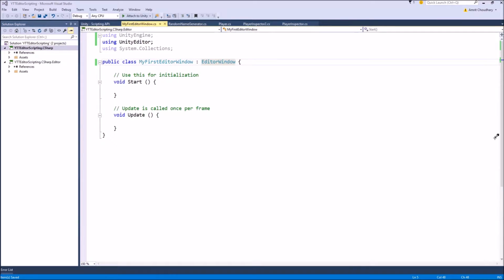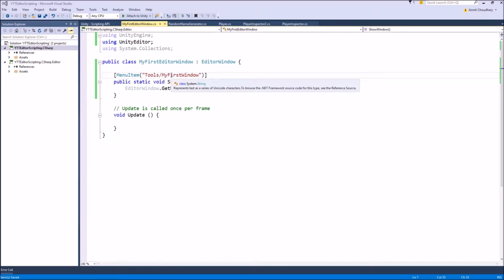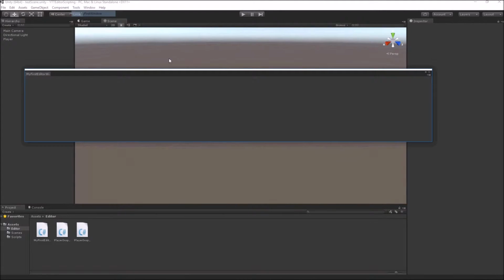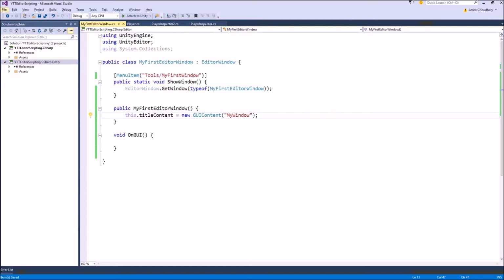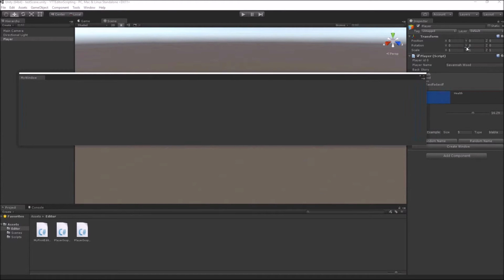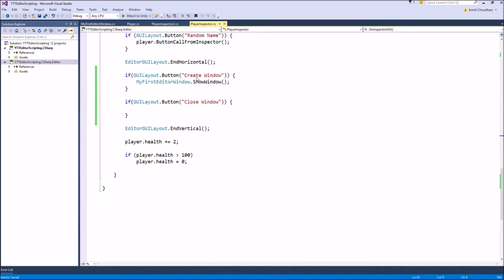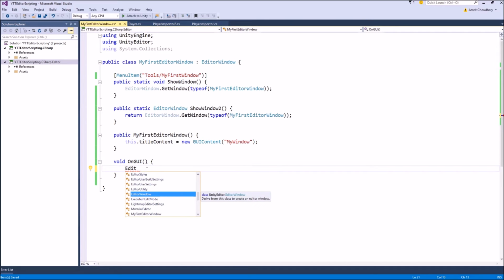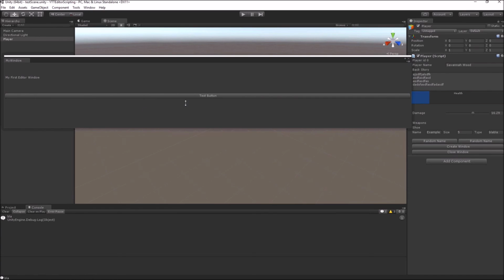Part 7 - Editor Windows 1 | Unity Editor Scripting Tutorial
Introduction to Editor Windows, which are used to create tools and utilities for your Unity projects.